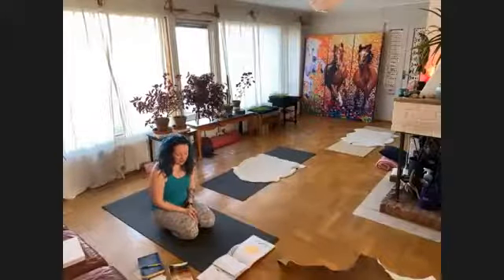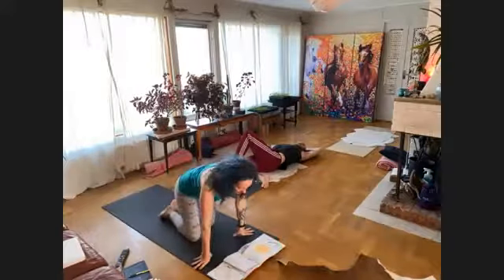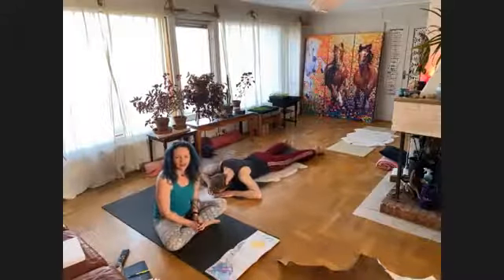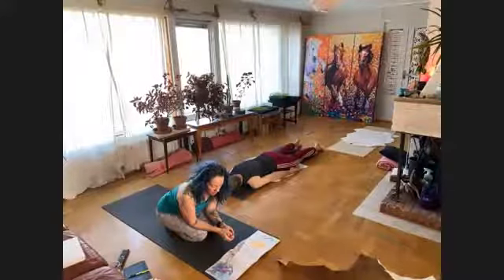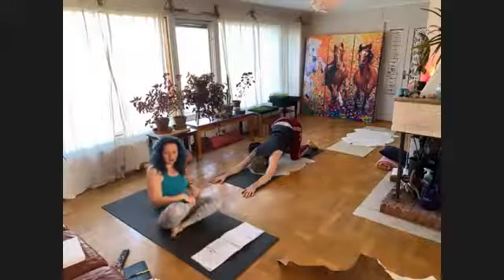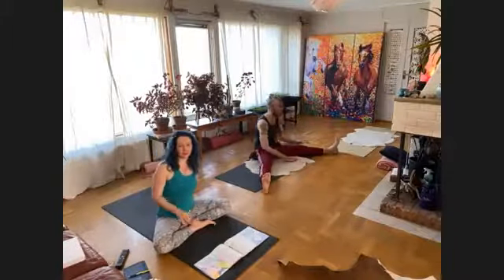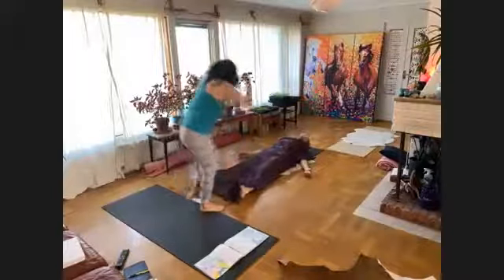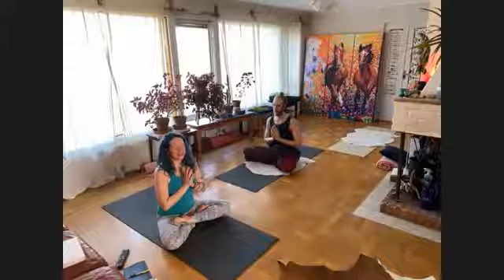Yin Yoga: Lungs, Mercury and Reverence